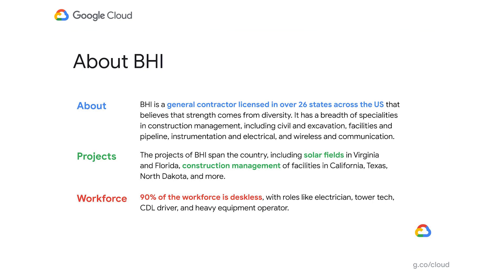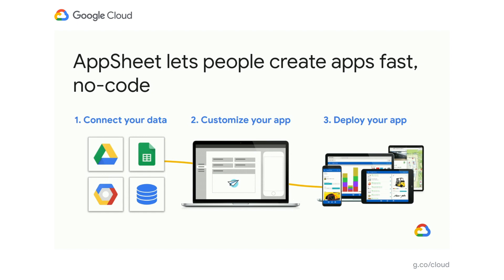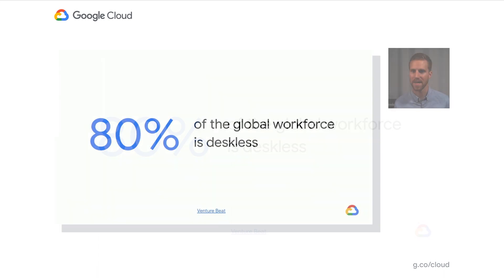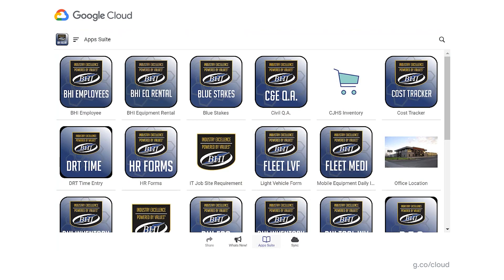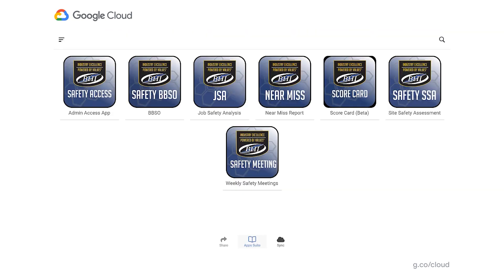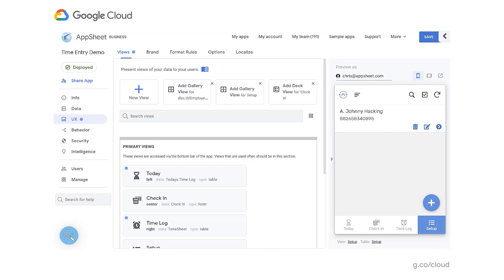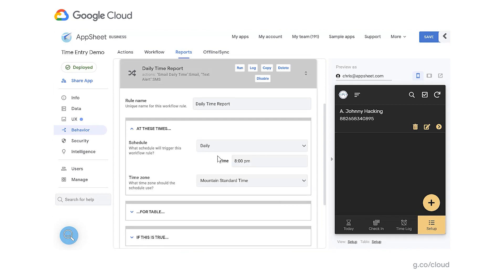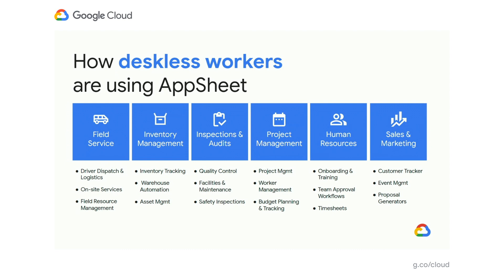Digitize your deskless workforce without coding using AppSheet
Eighty percent of the global workforce is deskless. The next stage of digital transformation requires organizations to enable desk-less employees with the digital tools they require to bring value to their organizations. To achieve this goal, organizations need to be able to quickly and efficiently develop mobile applications and automated workflows.

See how teams can quickly create applications and automated workflows without coding using G Suite, AppSheet, and other business data sources. See common app development and automation use cases that could aid teams in their digital transformation efforts.

Speakers: Chris Bailey, Johnny Hacking

PC213

event: Google Cloud Next 2020; re_ty: Publish; product: Cloud - API Management - AppSheet; fullname: Chris Bailey, Johnny Hacking;